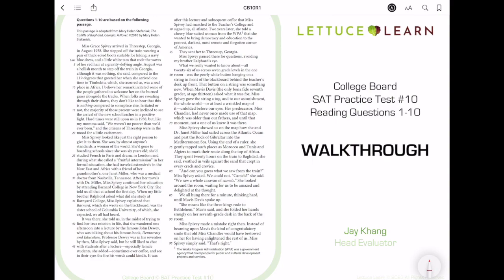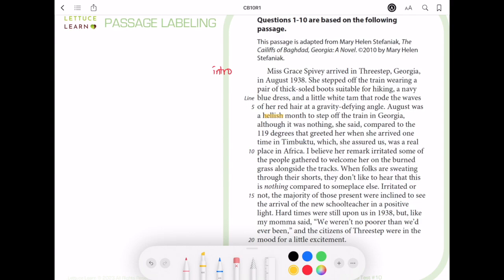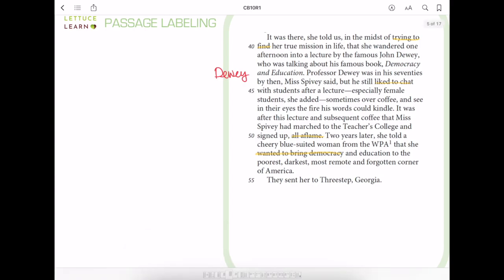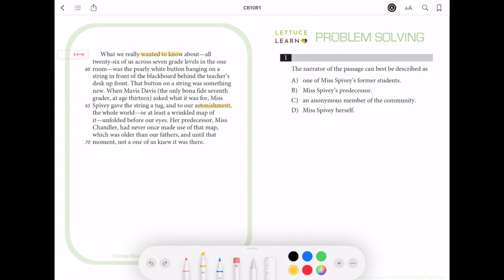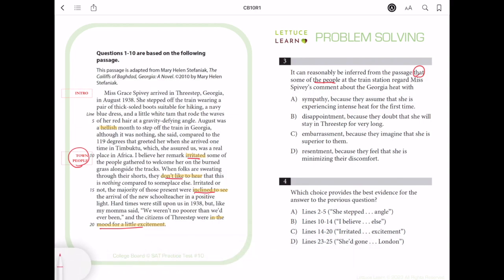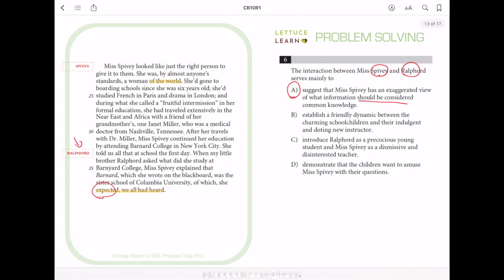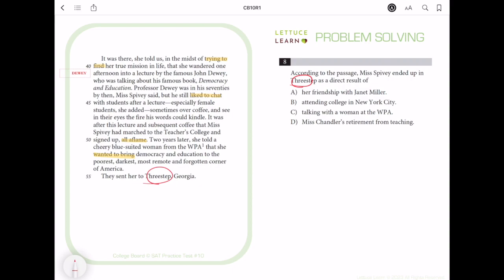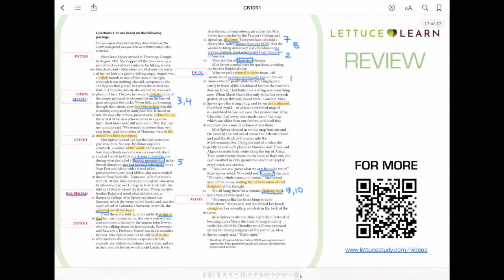SAT Test Reading Session "College Board SAT Practice Test #10"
Have you ever considered that the traditional methods of studying for the SAT and ACT reading sections may not be the most effective? What if there was a more innovative approach to improving your score? Our SAT/ACT expert Jay shares his unconventional study methods that have helped his students achieve exceptional scores. In this video, he will reveal his unique strategies that go beyond simple memorization techniques and help students truly understand the content of the reading passages. If you're tired of the same old study routine and want to try something new, watch Jay's video and see how his innovative approach can take your score to the next level.

Episode Information
Test Set: College Board SAT Paper Practice Test #10
Section: Reading (1/5)
Questions: 1~10
Solver: Jay Khang, Head Evaluator